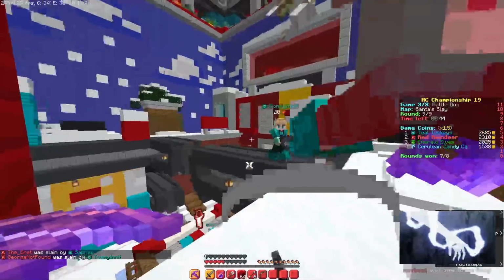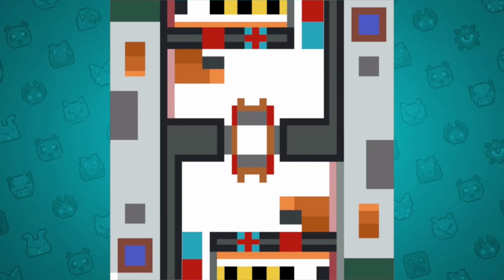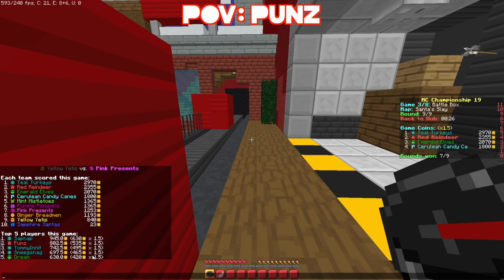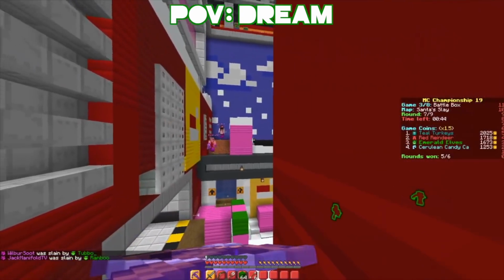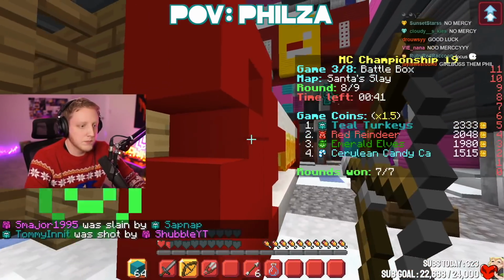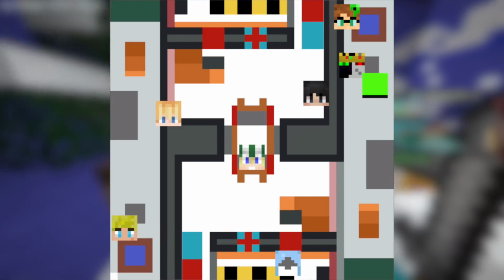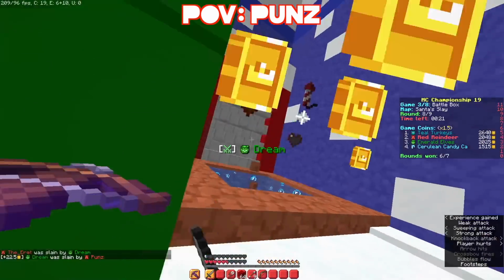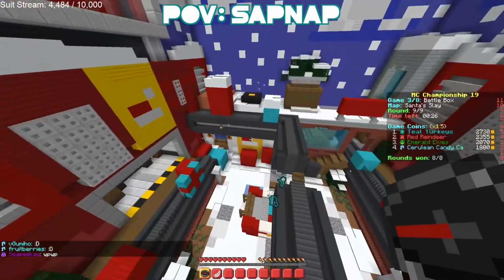What Happened in MCC 19 Battle Box?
The Red Reindeer, Emerald Elves, Teal Turkeys, and Cerulean Candy Canes duke it out on the Santa's Slay Battle Box map. Being lead by Punz, Dream, Sapnap, and Fruitberries it proves to be one of most exciting ones of Minecraft Championship History.

We have created MCC: The Show. A produced esports style show on MC Championship. Our team put this video together!

Want to join The Team?
We are looking for video editors, graphic designers, and commentators!

Credits:
Writing - MiChu
Commentary - Lucario
Editors - MiChu
Thumbnail - Klevin
Intro Animation - riiru